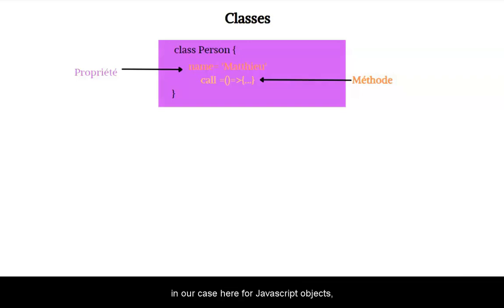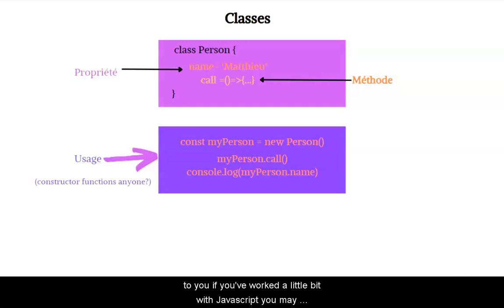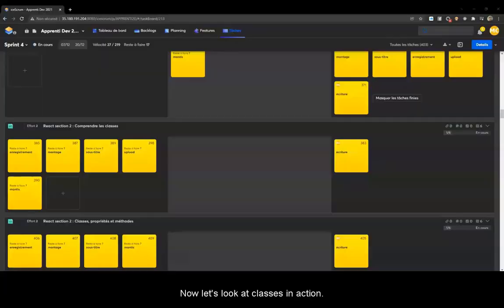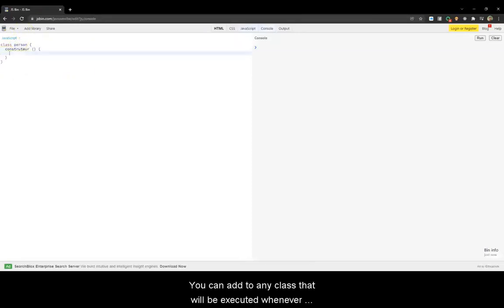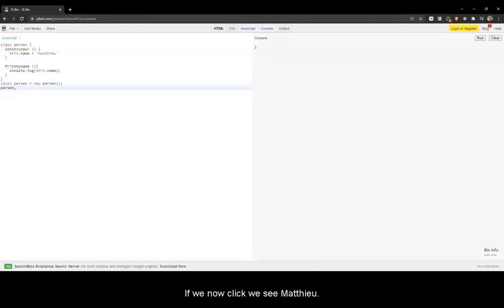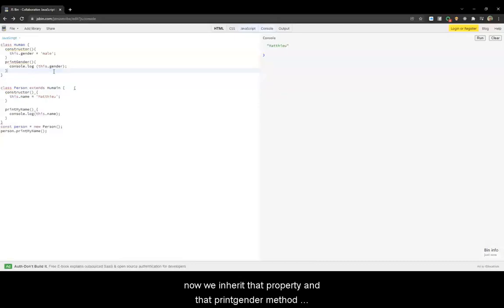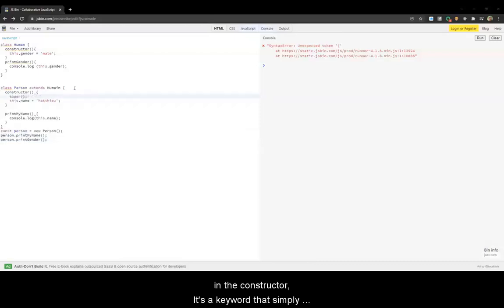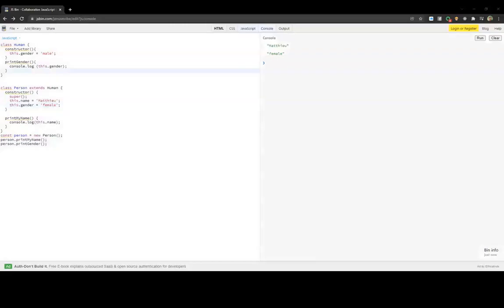Learn React 2 7 understand classes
In this React 2 7 video, we'll take a look at how to use classes in React. By the end of this video, you'll be able to understand what classes are and how they work.

If you're new to React, or if you're looking to learn more about classes in React, this is the video for you! In this video, we'll take a look at how to use classes in React, and by the end you'll be able to understand what classes are and how they work.
In this video, we'll be learning how to understand classes in React 2. We'll be going over the basics of what a class is, how to create one, and how to use it in our code.If you're new to React, or if you're just looking to improve your understanding of classes in React 2, then this video is for you! By the end of this video, you'll have a solid understanding of what a class is and how to use it in your code.In this video, we're going to be learning about React 2 7 and how classes work. We'll be covering topics like stateless components, creating our own classes, and how to use props to alter the behavior of our components.If you're new to React, or just want to understand how classes work in React, this video is for you! By the end of this video, you'll have a better understanding of how classes work in React, and be able to use them to create more efficient and reusable code! 🔗 Tous nos cours gratuits